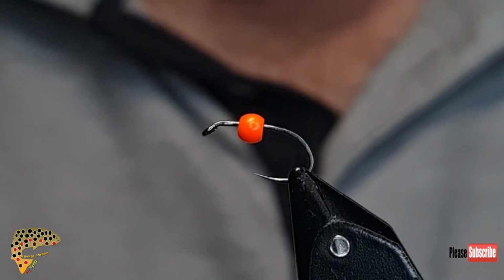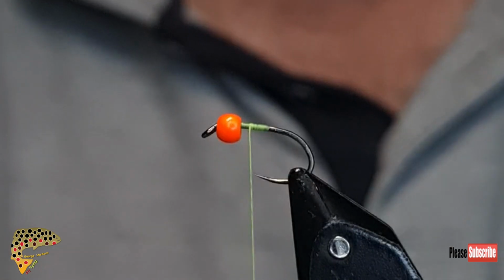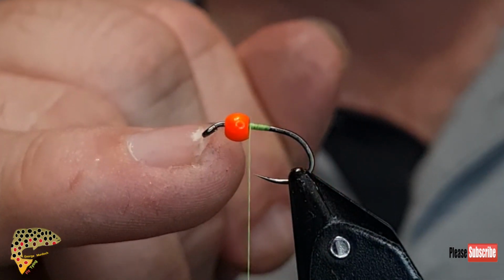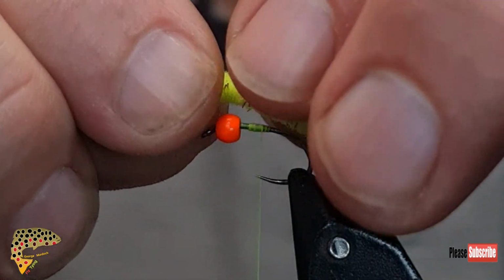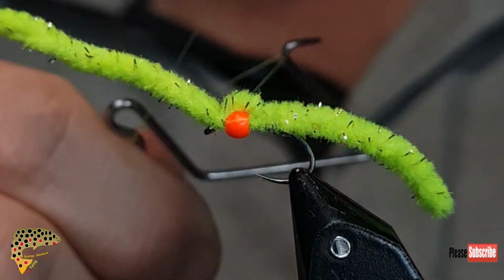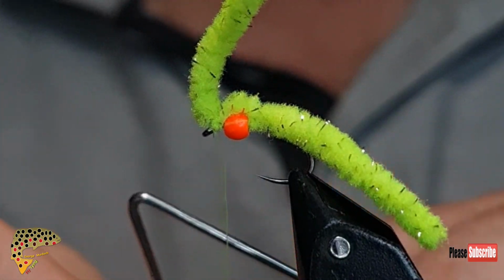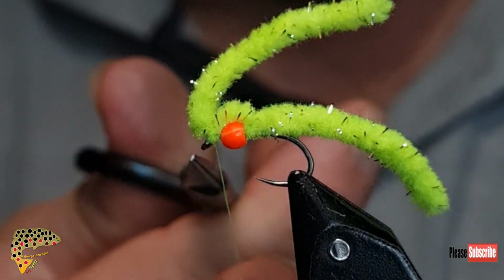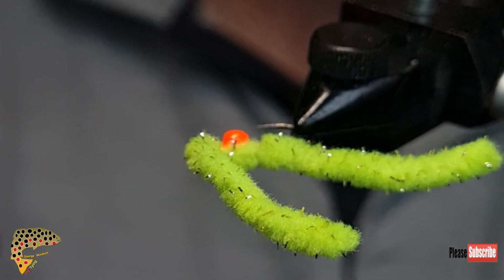Chartreuse Worm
Hook - size 12 wet barbless , Frank Ramage
Thread - 6/0 chateaus or flow Yellow, Textreme
Bead - 3.2m Orange
Body - 4mm chenille chateaus ,CBC